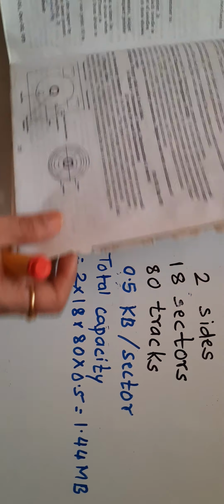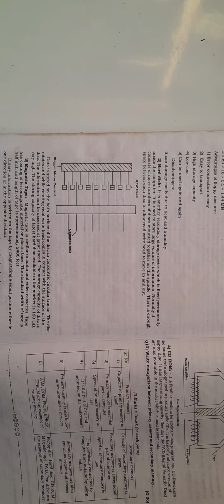12th Electronics. Secondary Memories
P2.Ch7.Computer fundamentals